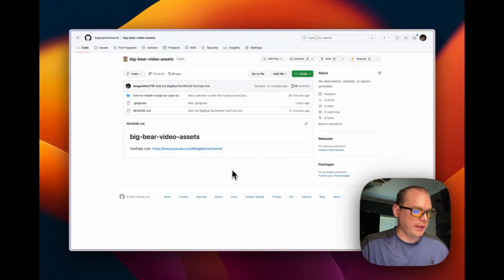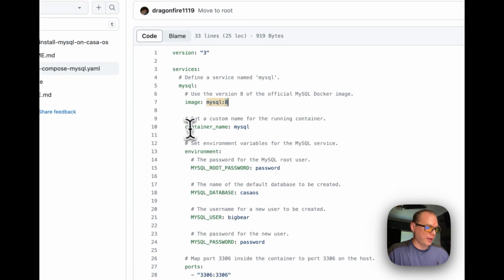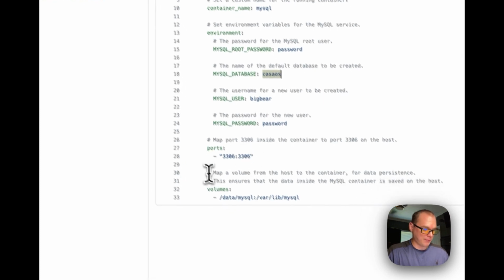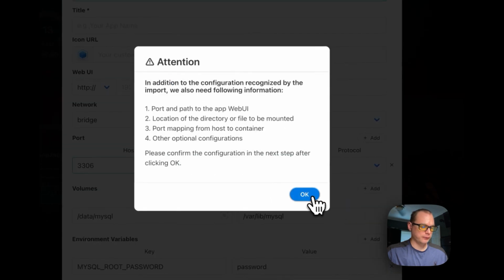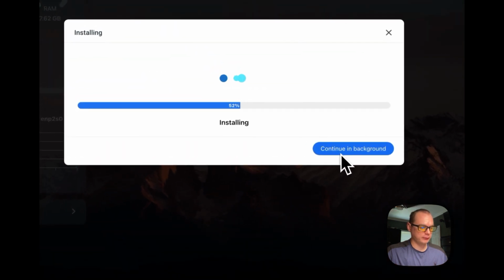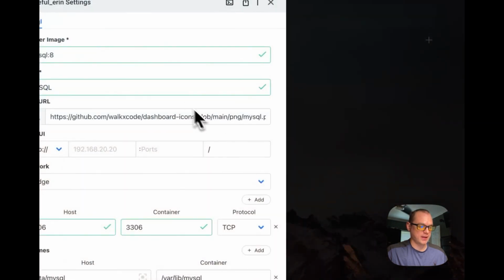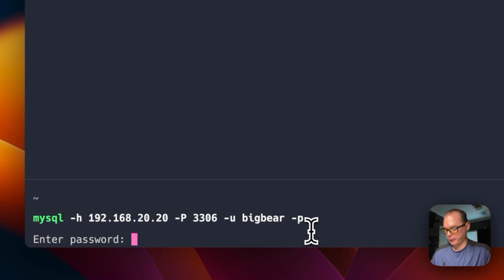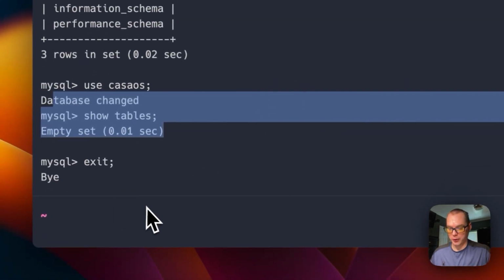How to install MySQL on Casa OS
Welcome to this comprehensive guide on seamlessly installing MySQL on CasaOS. By following this step-by-step walkthrough, you'll unlock the power to efficiently store data from your CasaOS apps in a centralized repository.

📖 Chapters:
00:00 - Introduction
00:36 - Demystifying Docker Compose
02:30 - The MySQL Installation Process
04:51 - Testing Your MySQL Installation
06:09 - Wrapping Up

For an even more immersive experience, consider joining the vibrant BigBearCommunity.

Thank you for choosing this guide, and let's embark on this journey of optimizing your CasaOS experience together!